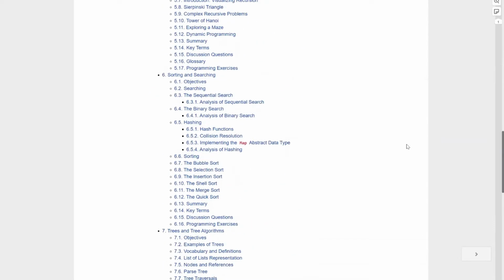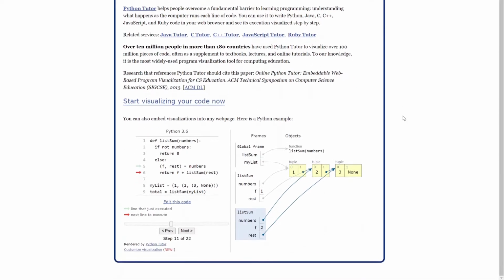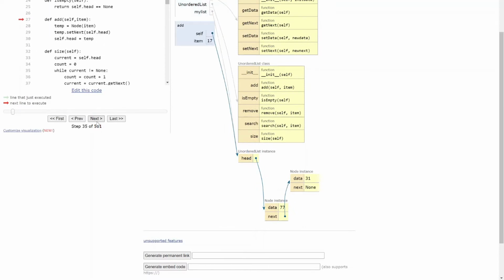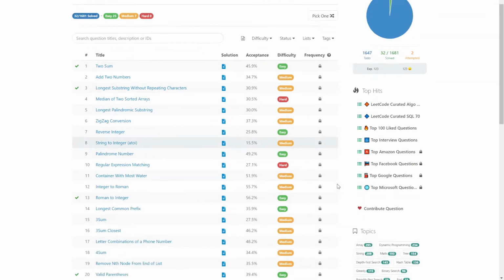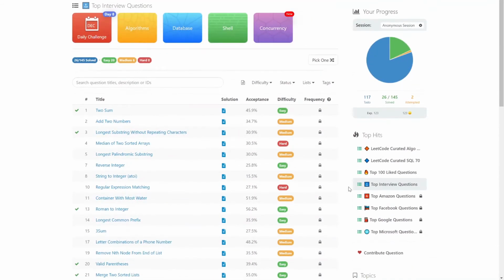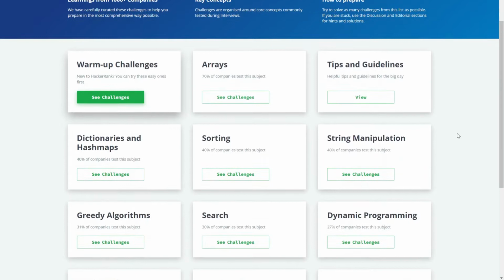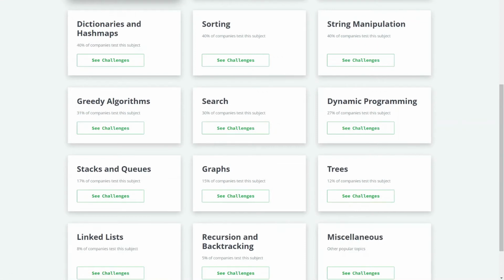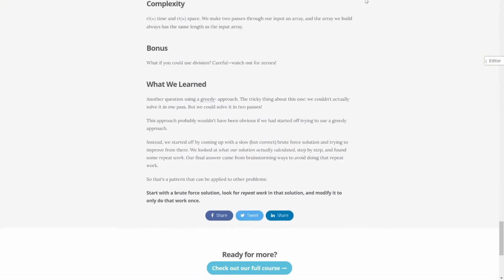How to learn (get better at) Algorithms and Data Structures | All you need to know right here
Intro: 0:00
About me: 0:23
Why are algorithms and data structures important?: 1:01
Math in CS?: 1:18
Prerequisites: 1:59
What is an Algorithm or a Data Structure?: 3:07
Step 1: Take a Course. : 4:12
Step 2: Implement every Algorithm and Data Structure: 5:42
Step 2.5: Utilize Python Tutor
Step 3: Start Solving Practice Problems: 7:35
Best Books and Courses: 8:17
Step 4: Learn Big O notation: 15:13
Step 5: Do Mock Interviews: 16:12
Bonus Advice: 17:51
Outro: 20:36